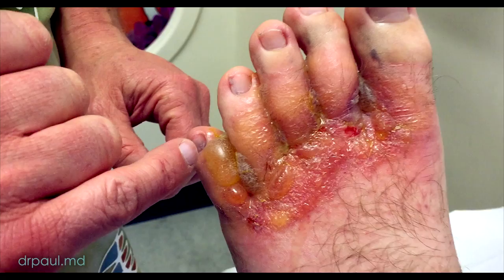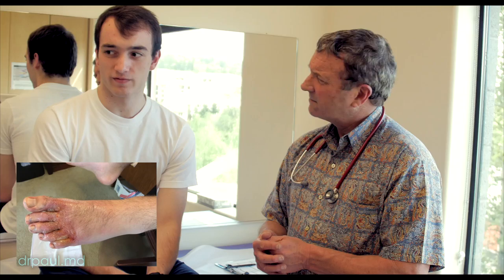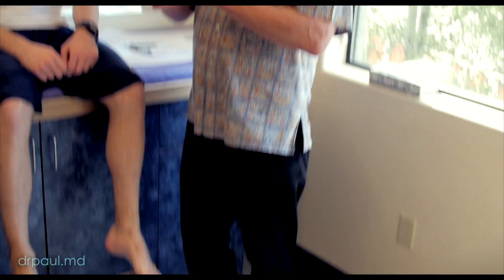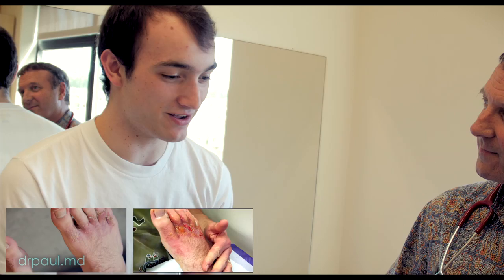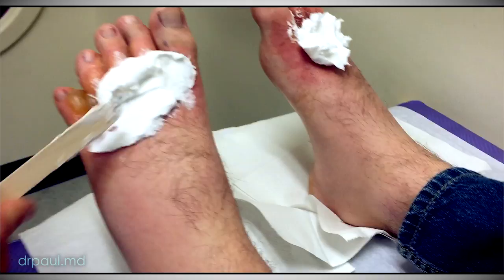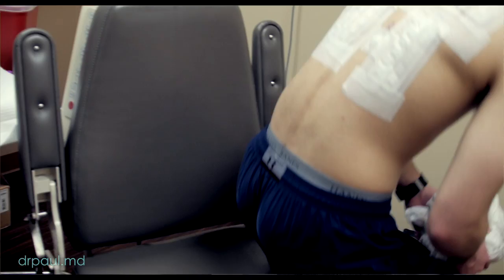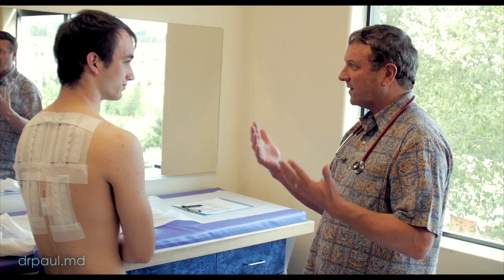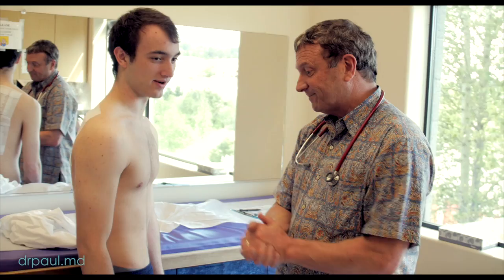HORRIBLE FOOT RASH: Final Diagnosis & 2 Week Follow Up | Dr. Paul